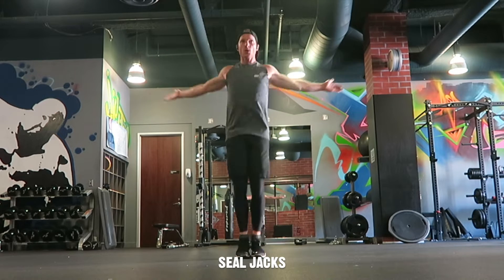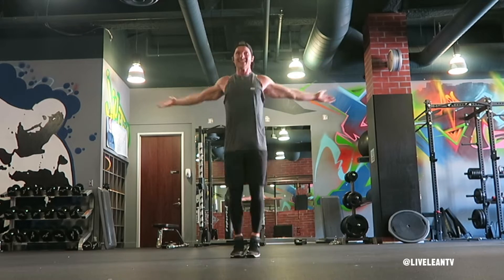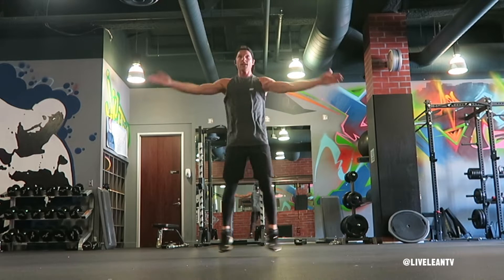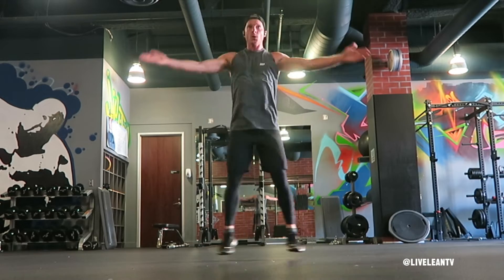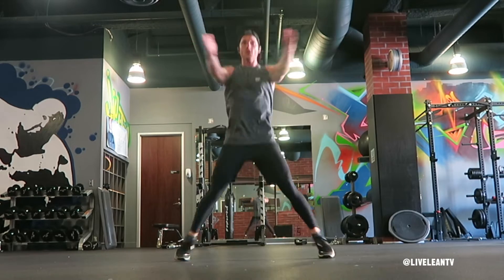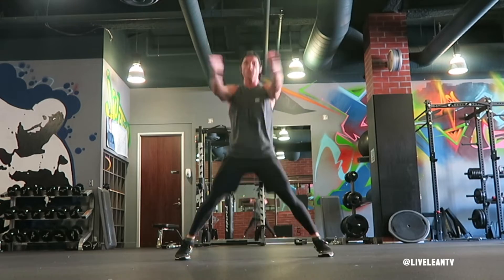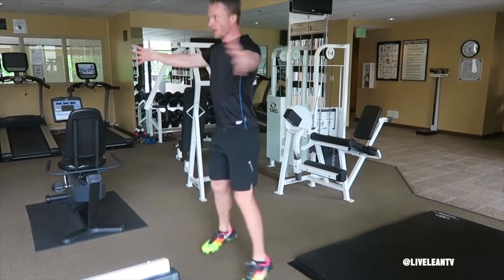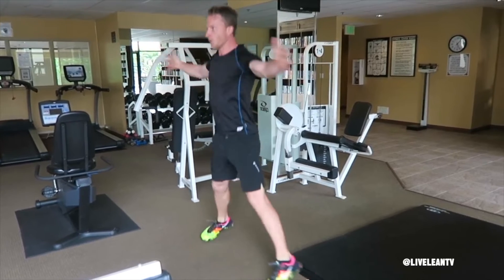How To: Reverse Seal Jacks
Reverse Seal Jacks are a great full-body cardio move, similar to jumping jacks, and are perfect for warming up, throwing into a HIIT workout, or using as a workout finisher to really burn it out at the end.

Here’s how to do it properly:
1. Start by standing tall with your feet hip-width apart and your arms extended out to the sides at shoulder height.
2. From there, hop your feet wide, and at the same time, clap your hands together in front of your chest.
3. Quickly return to the starting position by hopping your feet back in and extending your arms out again.
4. Keep repeating that for reps, staying light on your feet.
5. And if the coordination feels a bit off, no worries — you can switch to the standard seal jack where you move your arms and legs out at the same time for a bit more simplicity!

This is an awesome exercise for torching calories and improving your cardiovascular endurance!

Keep Living Lean!

Massage Ball Outer Thigh IT Band Exercise:
► MUSCLES WORKED: Outer Thigh IT Band
► TYPE: Mobility, Stretching, Deep Tissue, Self Myofascial Release
► EQUIPMENT: Massage Ball
► EXPERIENCE: Beginner